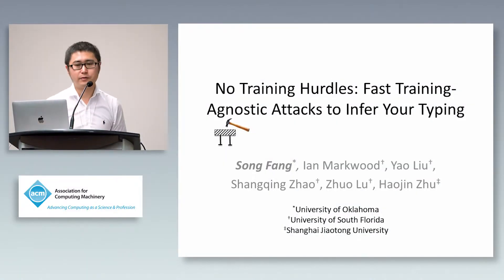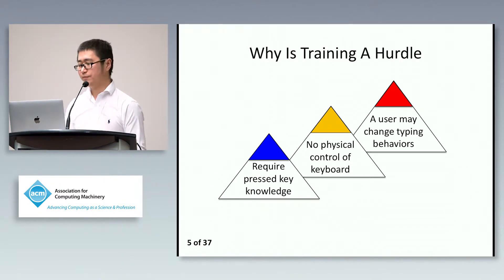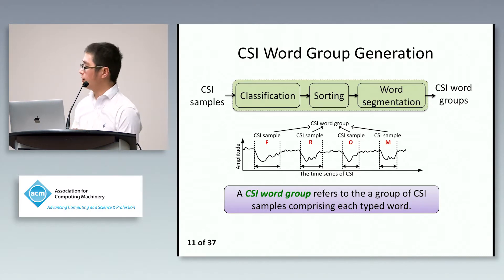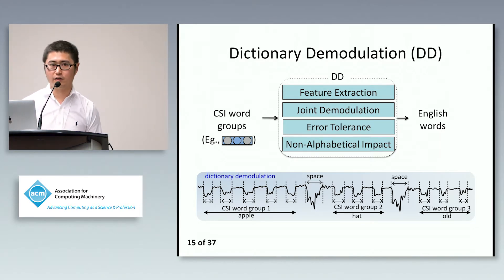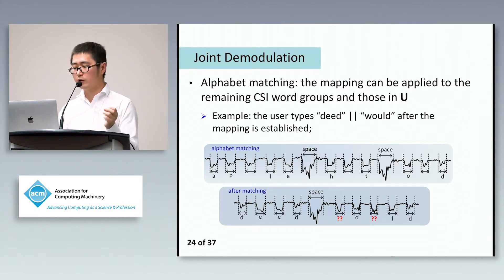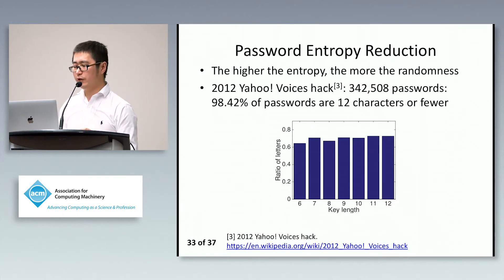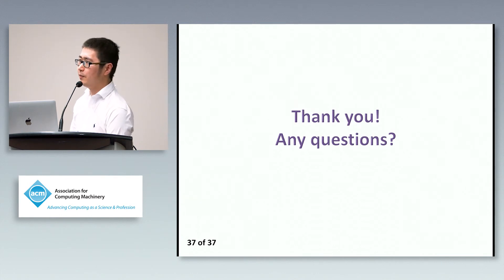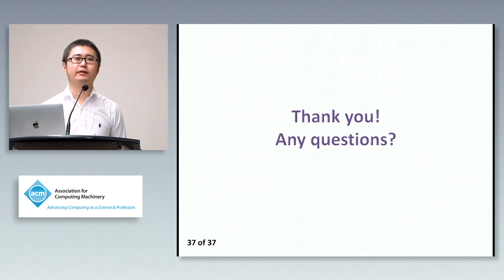No Training Hurdles: Fast Training-Agnostic Attacks to Infer Your Typing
In this paper, we discover that it is possible to design keystroke eavesdropping attacks without requiring the training phase. We create this attack based on the channel state information extracted from wireless signal. To eavesdrop keystrokes, we establish a mapping between typing each letter and its respective environmental change by exploiting the correlation among observed changes and known structures of dictionary words.